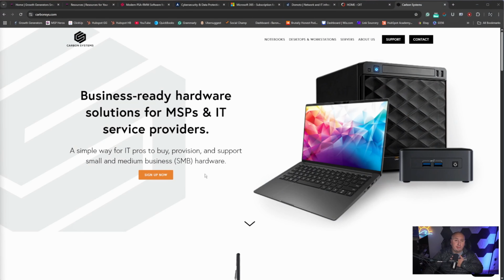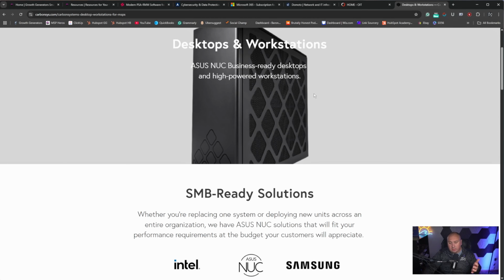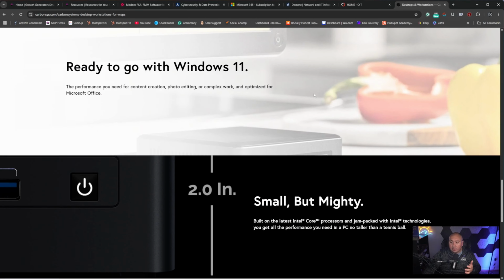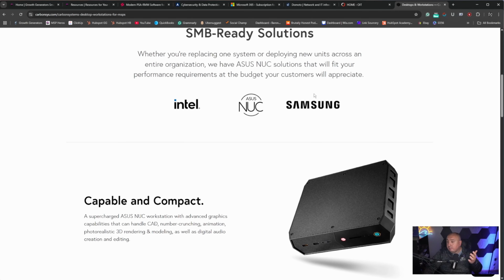What Services Can an MSP Offer? (Full Breakdown)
Are you wondering what services an MSP (Managed Service Provider) can and should offer? Whether you're just starting your MSP business or looking to expand your offerings, this video covers the essential services every MSP needs — plus the advanced add-ons that can set you apart in a competitive market.

I'll walk you through core offerings like RMM, help desk support, backup and disaster recovery, and more. Then we'll dive into advanced services like vCIO, cybersecurity, cloud management, and compliance.

💡 Whether you're a beginner or a growing MSP, this breakdown will help you build a solid, profitable service stack that clients actually want.